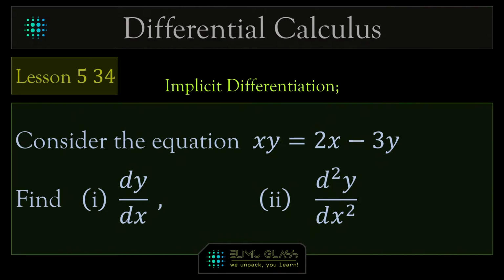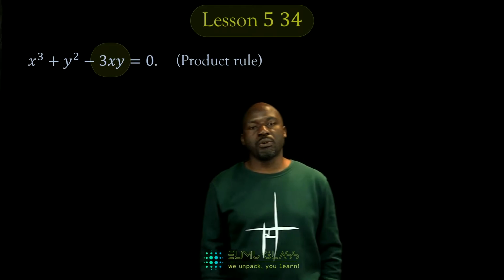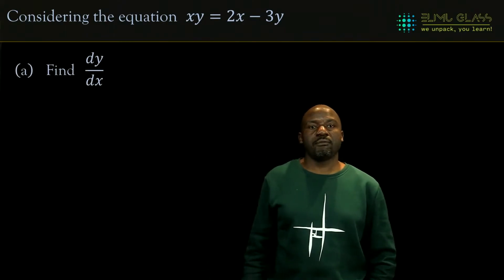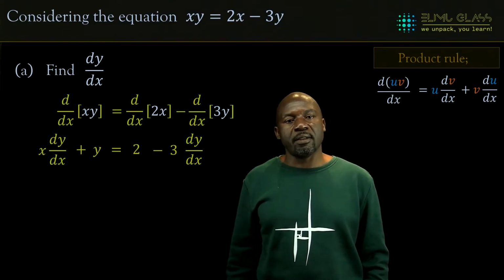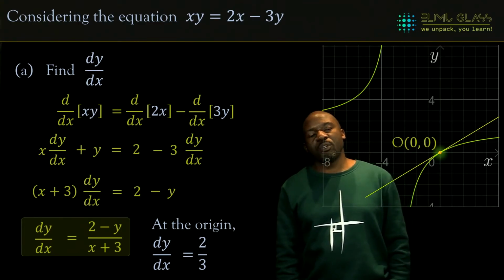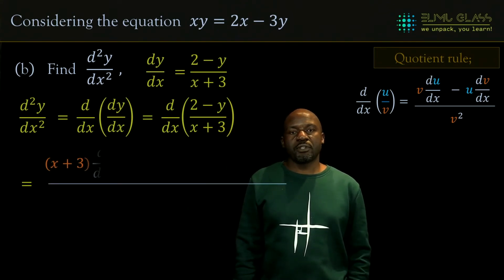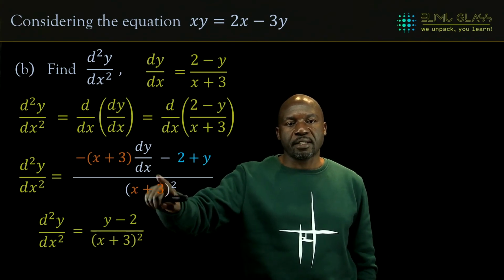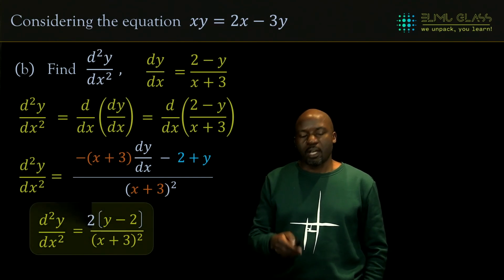Lesson 5 34 | Implicit differentiation | Technique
In this video, I discuss the use of differentiation techniques (product rule, quotient rule, chain rule) in implicit differentiation. I also show the process of determining the second derivative of an implicit function - which results in the so called differential equation (an equation containing the variable y together with its derivatives)